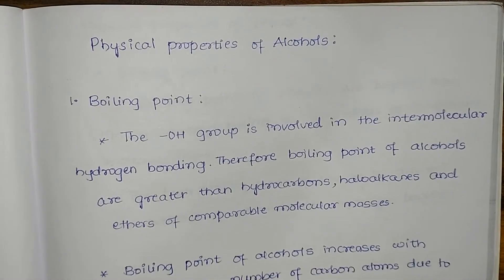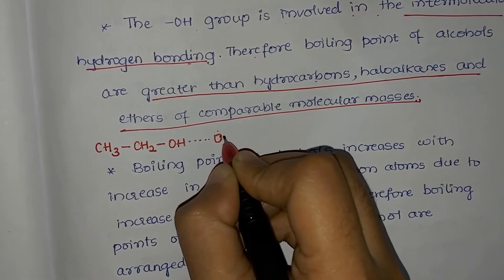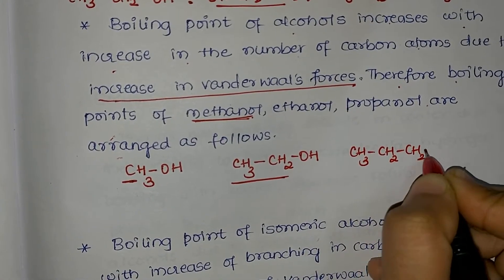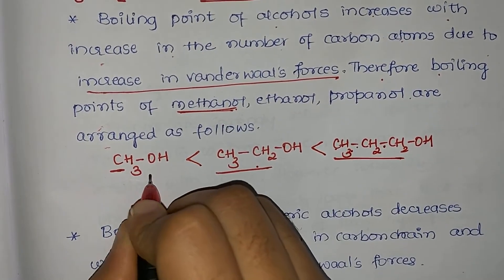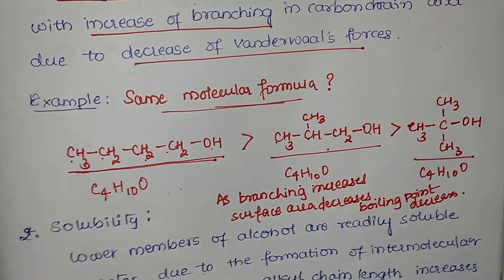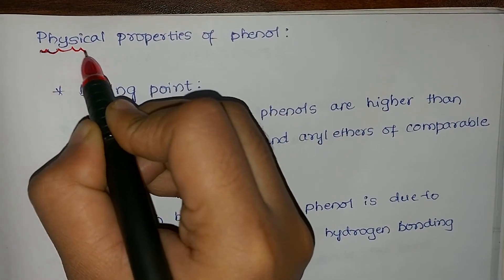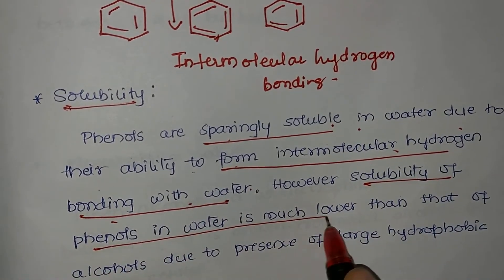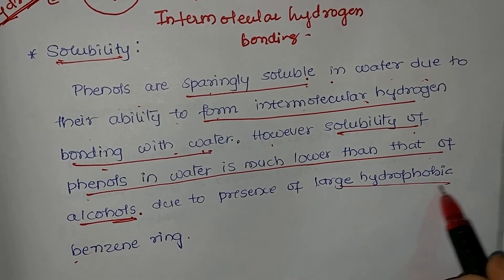Alcohols Phenols and Ethers (PART -9)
Physical properties of Alcohols and Phenols
☆Boiling point
☆Solubility